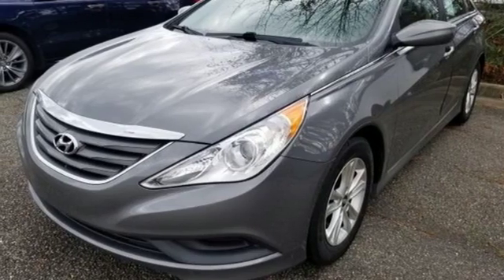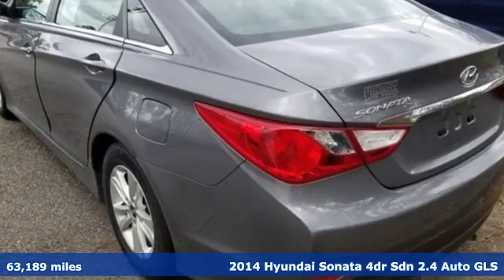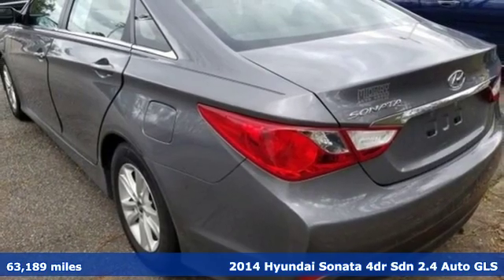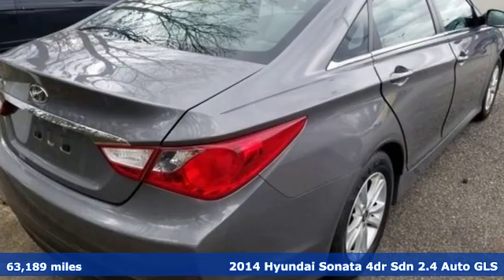Used 2014 Hyundai Sonata Newport News VA Hampton, VA 7P2511 - SOLD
Year: 2014
Make: Hyundai
Model: Sonata
Trim: GLS
Engine: 2.4L I4 DGI DOHC 16V ULEV II 190hp
Transmission: 6-Speed Automatic with Shiftronic
Color: Gray
Interior: gray
Mileage: 63189
Stock #: 7P2511
VIN: 5NPEB4AC5EH892594
COME TEST DRIVE THIS AWESOME CAR!!!brbrHarbor Gray Metallic 2014 Hyundai Sonata GLS FWD 6-Speed Automatic with Shiftronic 2.4L I4 DGI DOHC 16V ULEV II 190hp Experience the Hall difference...YOU are a valued guest at Hall Acura., Power Mirror Package, Sonata GLS, 4D Sedan, 2.4L I4 DGI DOHC 16V ULEV II 190hp, 6-Speed Automatic with Shiftronic, Harbor Gray Metallic, gray Cloth, 4-Wheel Disc Brakes, 6 Speakers, Air Conditioning, CD player, Driver door bin, Dual front side impact airbags, Front anti-roll bar, Front Bucket Seats, Front Center Armrest w/Storage, Outside temperature display, Panic alarm, Power door mirrors, Power windows, Rear seat center armrest, Speed-sensing steering, Tilt steering wheel.brbrRecent Arrival! Odometer is 12514 miles below market average! 24/35 City/Highway MPGbrbrCertification Program Details: Type your description here Awards:br * 2014 KBB.com 10 Best Late-Model Used Cars Under $15,000 * 2014 KBB.com 10 Best Used Family Cars Under $15,000brReviews:br * If the current crop of midsize family sedans leaves you wanting, the 2014 Hyundai Sonata's mix of elegant styling, rich creature comforts and impressive fuel economy may reinvigorate your need to write a check. The Sonata's great warranty and resale history are also worth noting. Source: KBB.combr * Lots of standard and optional features for the money; impressive power and fuel economy; generous warranty. Source: Edmundsbr * Recipient of Motorweek's Drivers' Choice Award for the best Family Sedan, the Hyundai Sonata was built giving it all the things people wanted in a mid-size sedan. More style, More room, A 5-Star Safety Rating, and a request for more power and more efficiency. Sonata uses a Gasoline Direct Injection 4-cylinder engine to generate the most standard horsepower in its class, with an impressive EPA-estimated highway rating of 35 MPG. A turbocharged version was conceived for drivers seeking V6 power with 4-cylinder fuel efficiency as well as a Hybrid model offering up to 40 MPG HWY with no major sacrifices to horsepower. The Sonata offer three models: GLS, with premium features uncommon in most midsize sedans; SE, with sport tuning for a higher level of responsiveness and performance; and Limited, a Sonata fully equipped with advanced technologies that satisfy your highest expectations of comfort and convenience; Enjoy space and comfort for yourself and four friends inside. Listen to all your favorite artists through the available 400-watt Infinity audio system with 9 speakers audio system. Find a gas station, track vehicle maintenance and send voice-to-text messages without leaving the driver seat, thanks to Blue Link. Plus, find eight ways to perfect comfort with the available power-adjustable driver seat with power lumbar support. The Sonata has more passenger, cargo and interior space than any other vehicle in its class. There's more head room and leg room in the front and - thanks to specially designed recessed hinge - even a larger trunk. The Sonata's available navigation system makes it easier for you to get from A to B. Use voice-recognition or the interactive touchscreen to get directions without being distracted. You can never be too safe when reversing. The view from the available Sonata rearview camera is displayed on the central in-dash touchscreen, with guidelines that help direct you into tight spots and take the guesswork out of backing up. Source: The Manufacturer Summarybrbrbr*Every Internet Price includes current applicable dealer discounts. Your additional costs are sales tax, tag and title fees for the state in which the vehicle will be registered, any dealer-installed options (if applicable) and a $699 dealer processing fee (Virginia, North Carolina). Prices are subject to change, and prior sales are excluded. While every reasonable effort is made to ensure the accuracy of this information, we are not responsible for any errors or omissions contained on these pages. Please verify an

Address:
12501 Jefferson Avenue